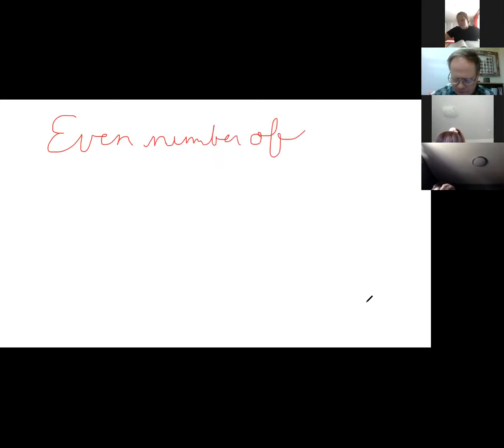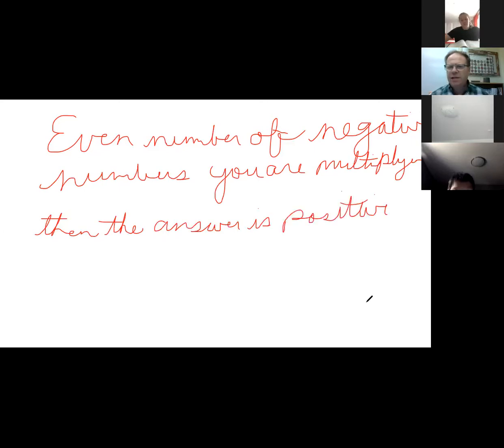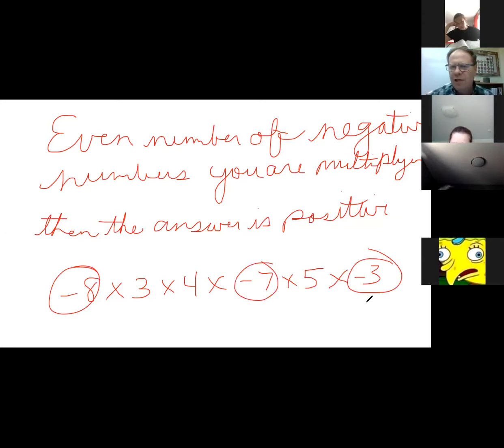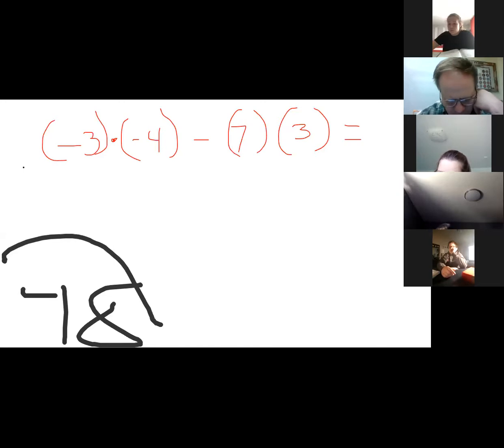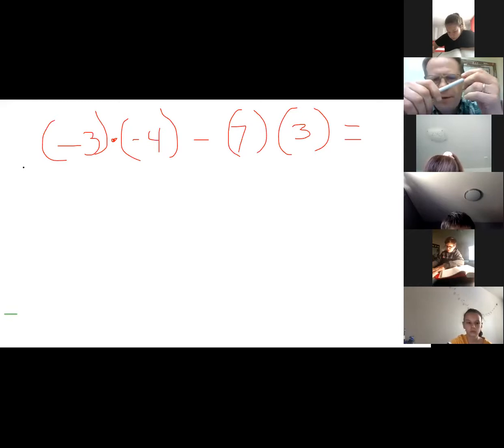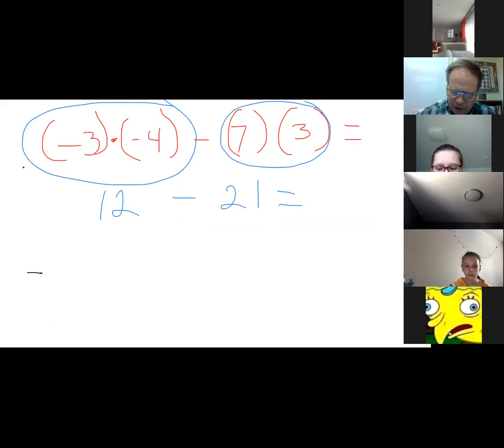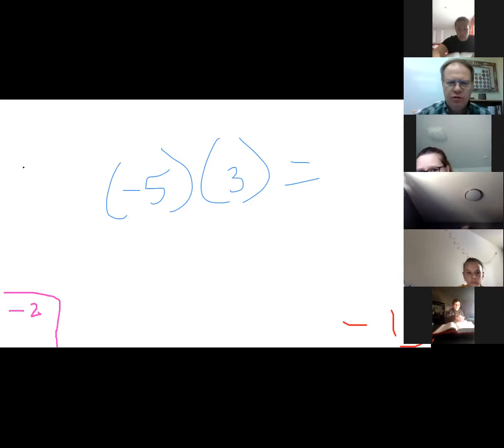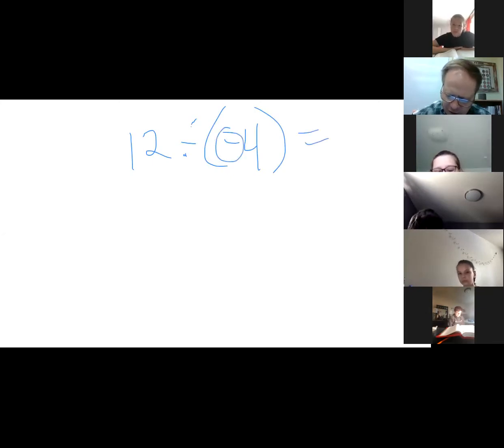Interactive Video for 6th Grade for Thursday 5/28/30